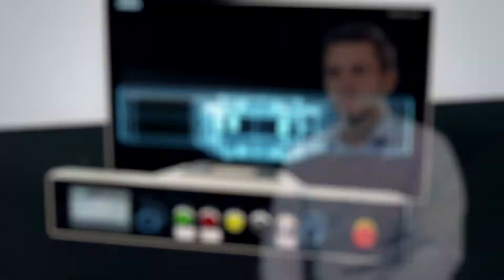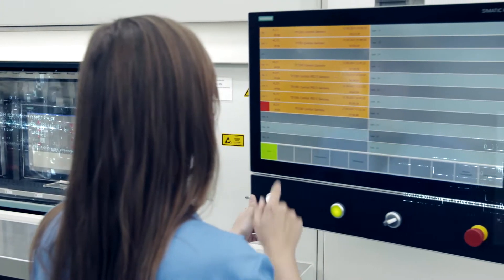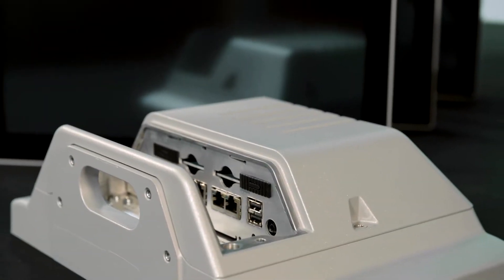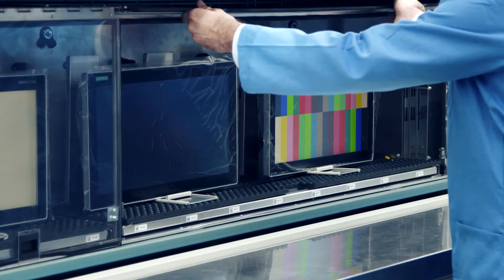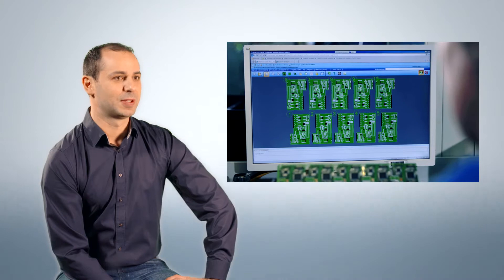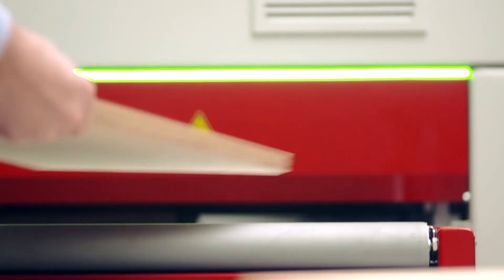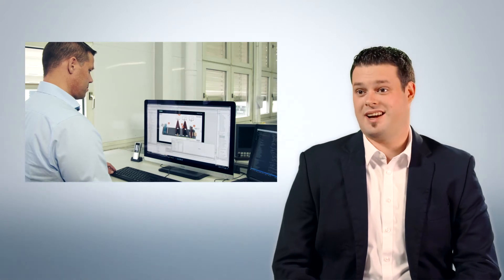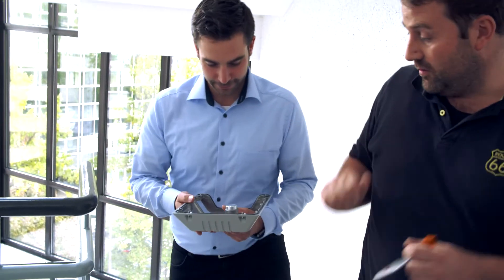From initial idea to product: SIMATIC HMI Comfort Panel PRO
In the "Making of SIMATIC HMI Comfort Panel PRO" Siemens professionals tell the story behind the PROtected device series, from the initial idea and development of the prototypes, through the high-quality serial production and up to the first successful applications. Real added value and satisfied customers. Take an exclusive look behind the scenes!